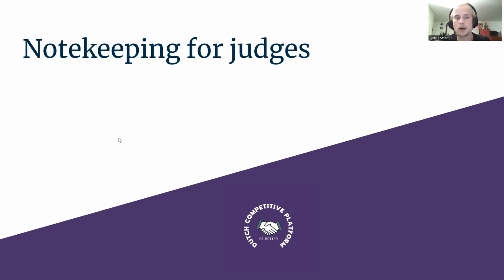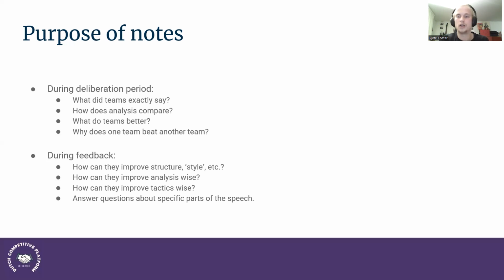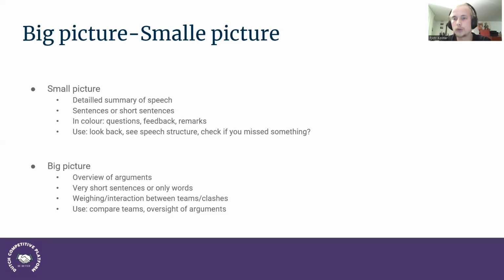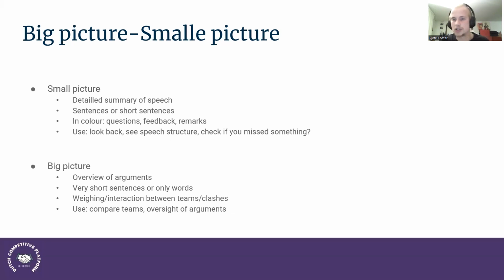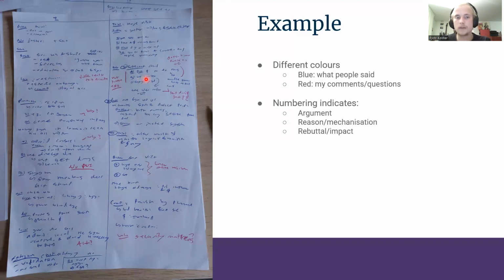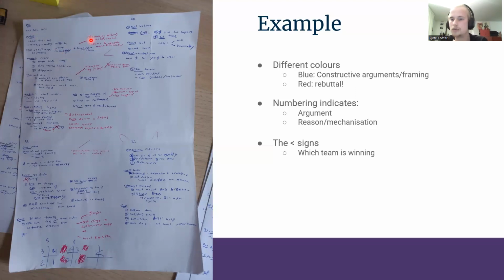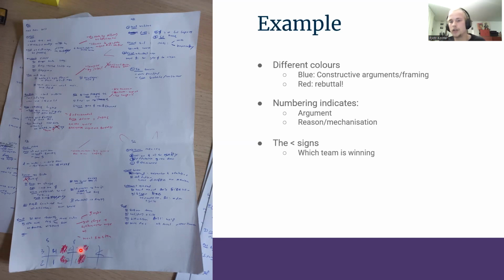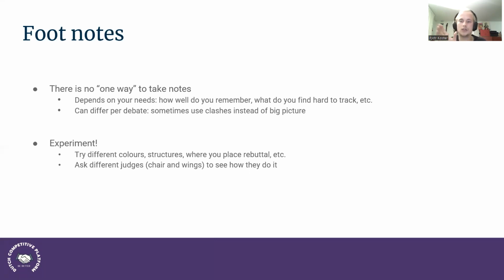Notekeeping for judges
In this video, I discuss how I personally keep notes when judging a (BP) debate. Specifically, I talk about my set of big picture and small picture notes, which vary in detail and structure.